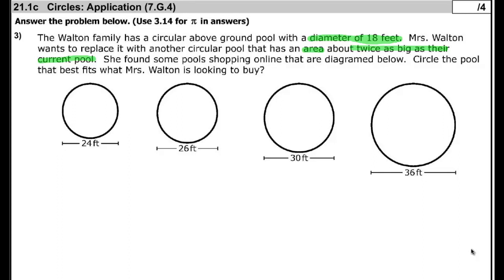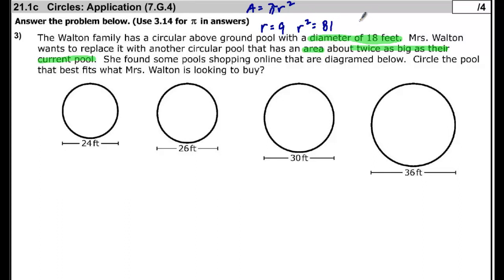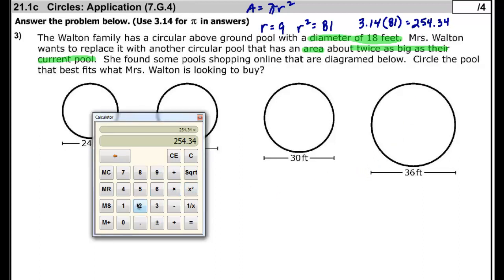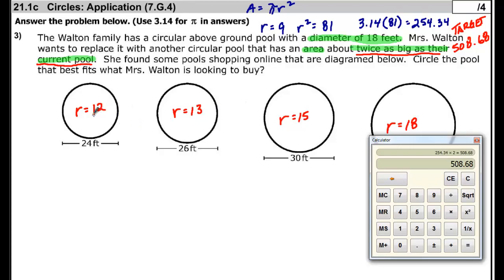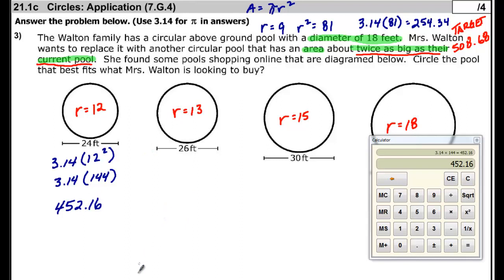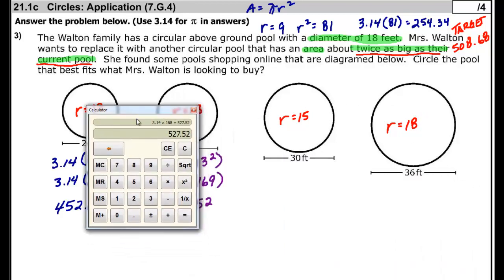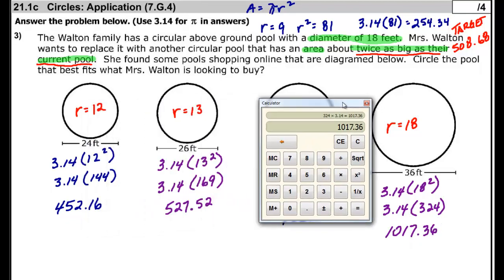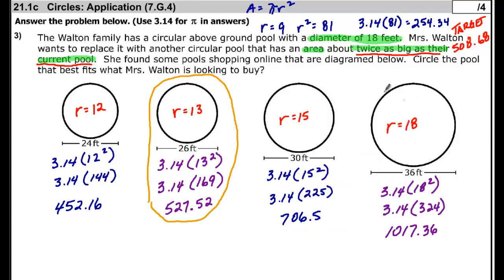Mr. Willmarth, AGGIE Math-7, Circles: Applications (21.1c)